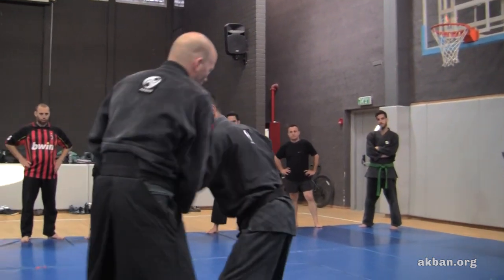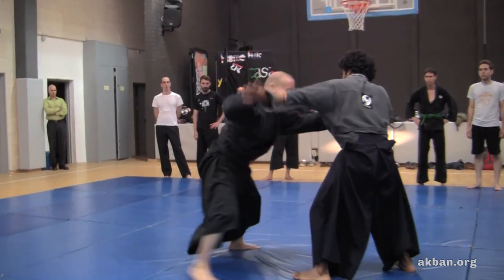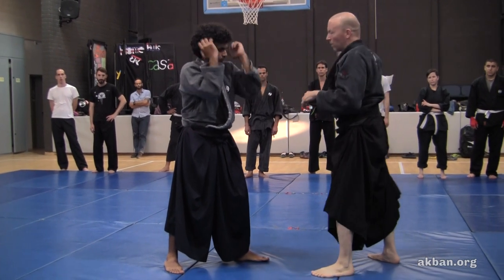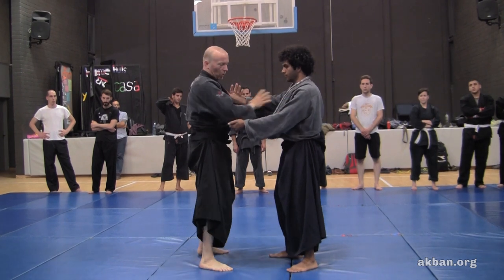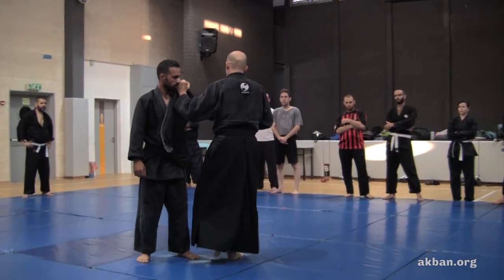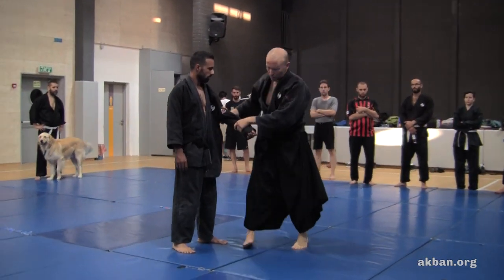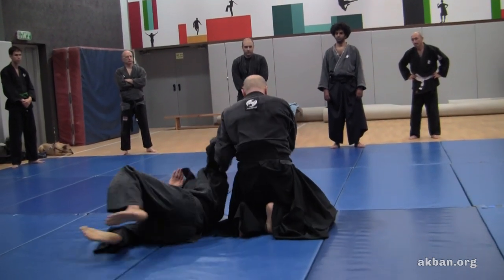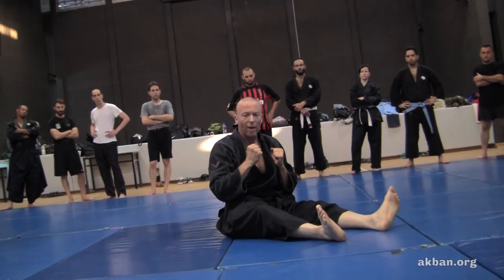The middle hold flow chart - AKBAN Ninjutsu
Yossi Sheriff, the AKBAN Academy founder, explains the extreme Ninjutsu throws that finish the Kukishinden Ryu same lapel hold.